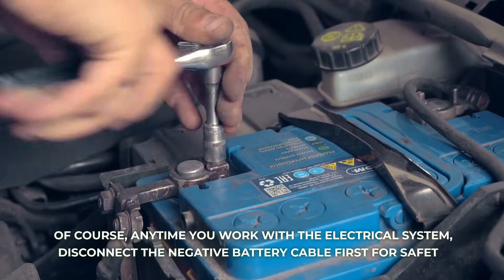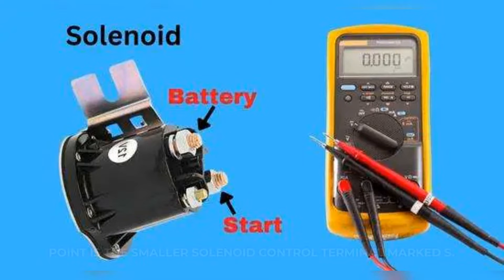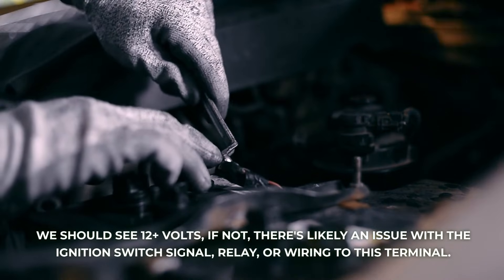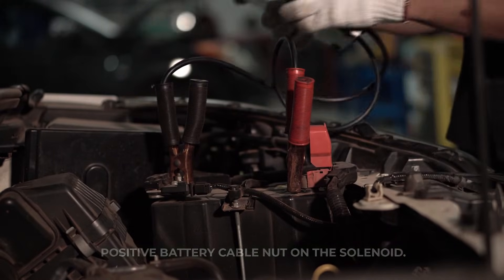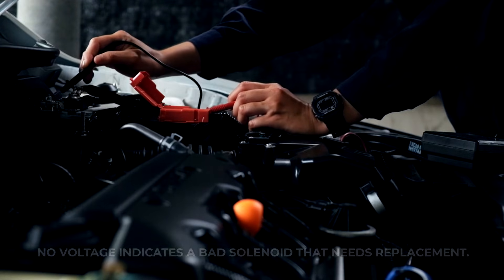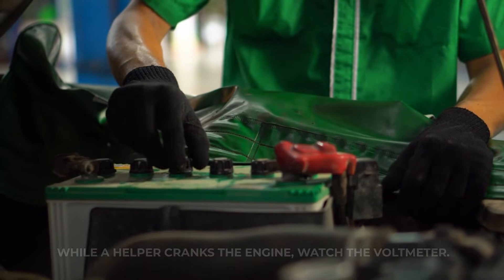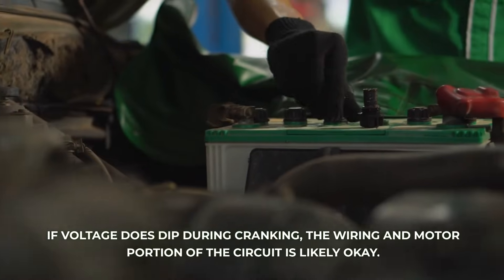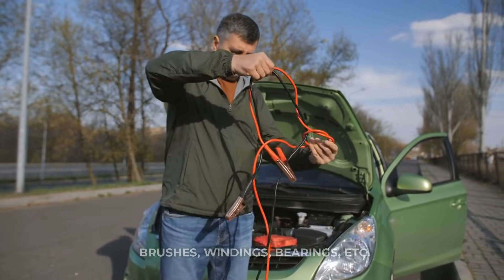How to Test a Starter Motor With Multimeter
Embark on the journey of automotive diagnostics with our in-depth guide on "How to Test a Starter Motor With Multimeter." Whether you're a beginner or a seasoned enthusiast, this video is tailored to enhance your understanding of starter motor testing, providing essential knowledge for reliable automotive diagnostics.

🔧 What You'll Learn:

🌐 The pivotal role of the starter motor in your vehicle's ignition system.
🛠️ Step-by-step instructions for testing the starter motor with a multimeter.
📊 Practical tips for effective diagnostics and troubleshooting.
⚠️ Safety precautions to ensure a secure testing process.

🛠️ Tools and Materials Mentioned:

Multimeter
Safety gloves and goggles
Vehicle service manual (for reference)

📌 Timestamps:
00:00 - Introduction
00:19 - Importance of the Starter Motor
00:39 - Disconnect Electrics
00:45 - Step 1 - Multimeter
01:24 -Step 2 - Threaded Terminal
01:58 - Bad Solenoid
02:14 - Possible Fixes
02:28 - Conclusion